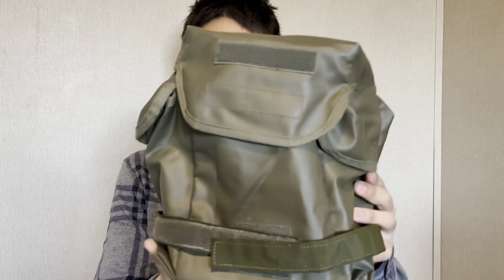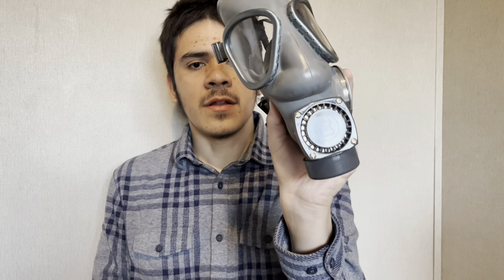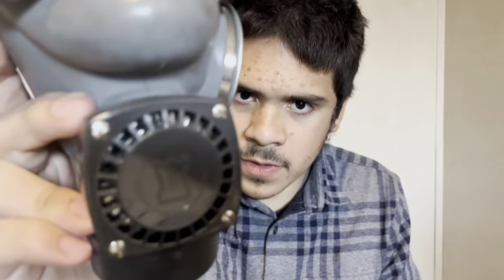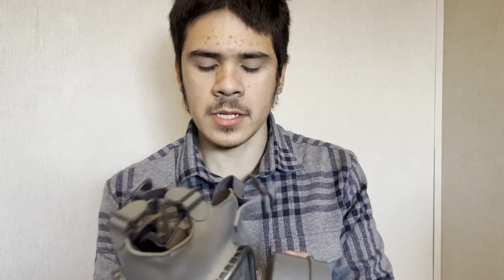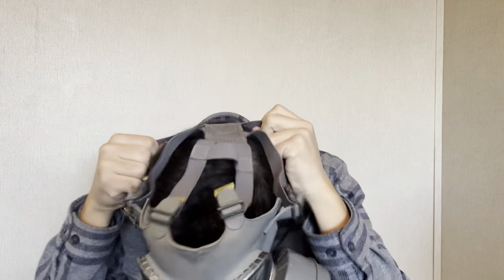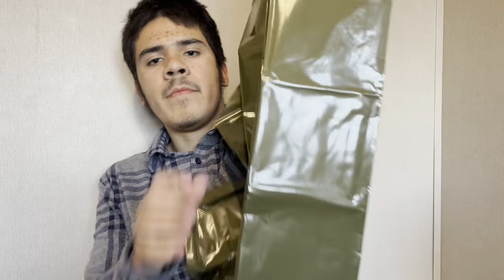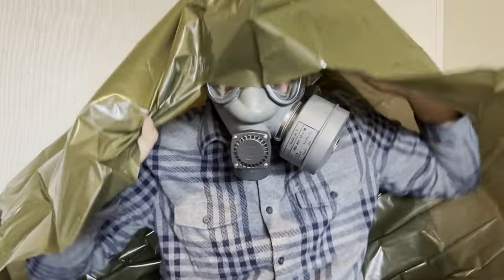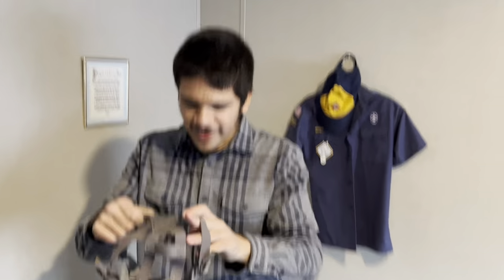Finnish M/61 Gas Mask w/ accessories | Review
Came with Gas Mask

accessories: Bag,Filter,Poncho